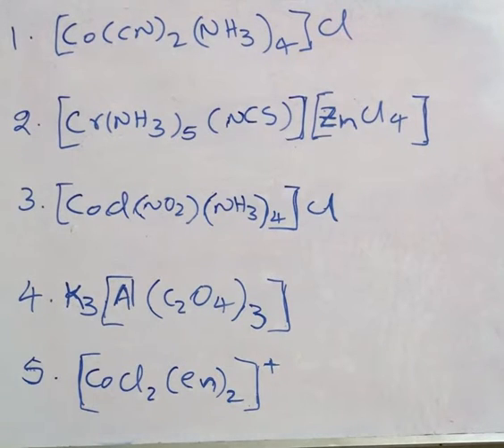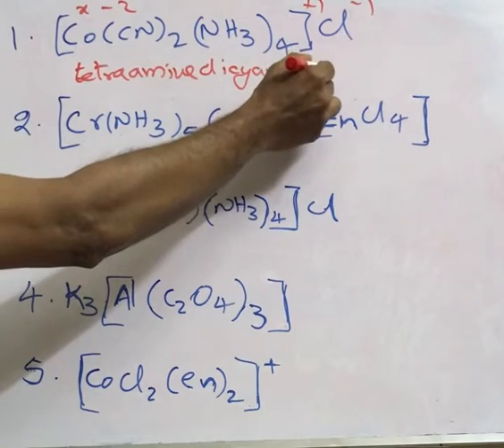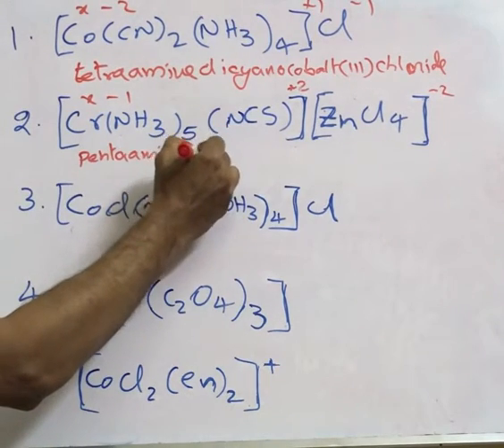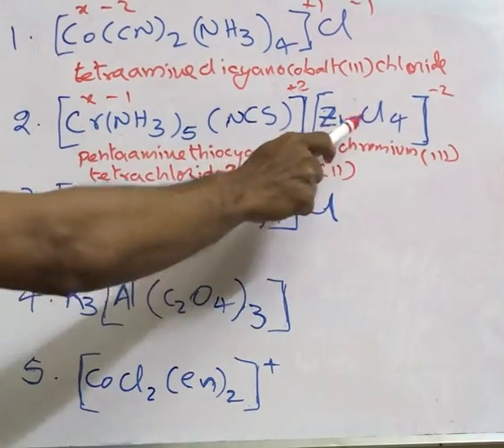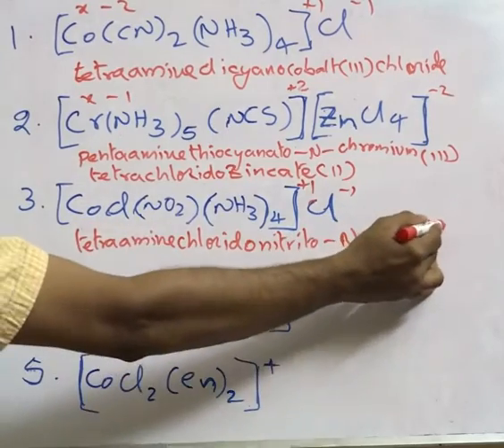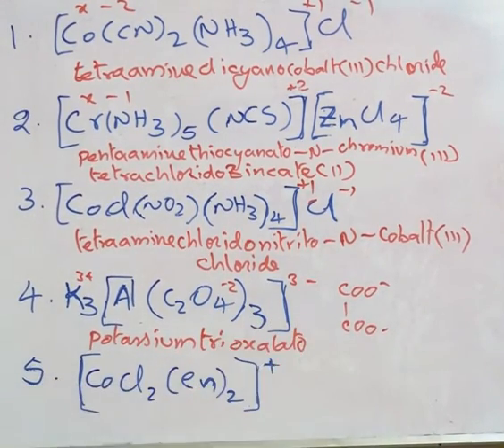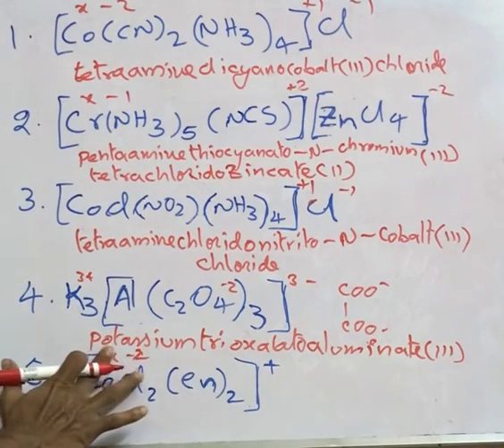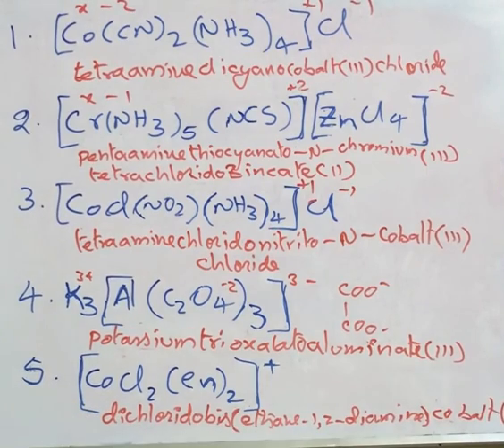Class 12 Chemistry: Questions for Board examinations: Coordination Compounds Nomenclature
Class 12 Chemistry: coordination compounds Nomenclature NCERT EXAM PREPARATION